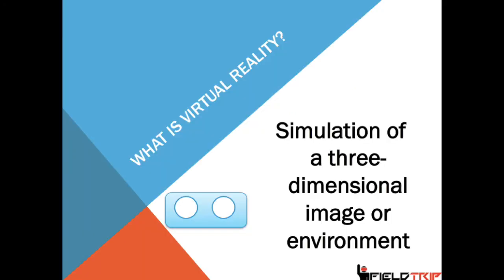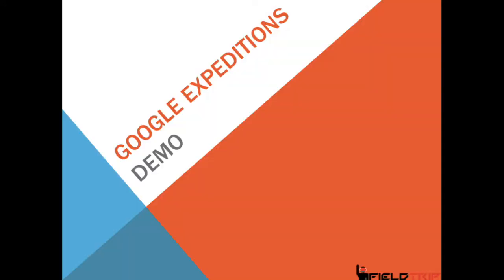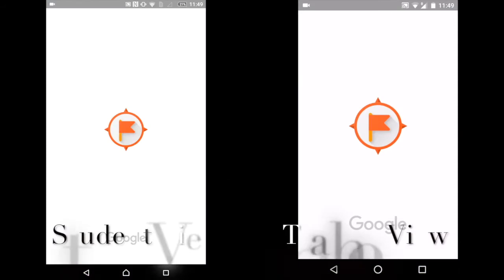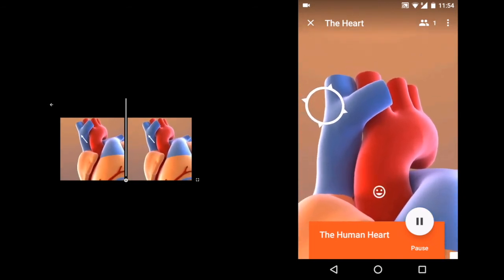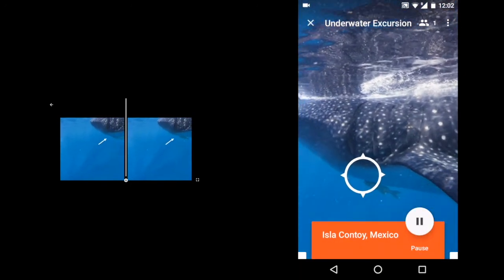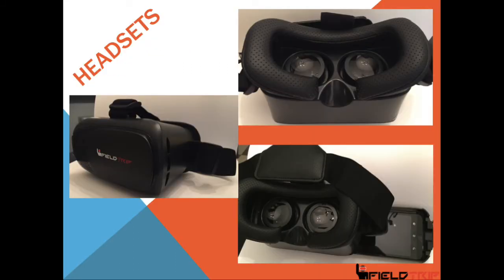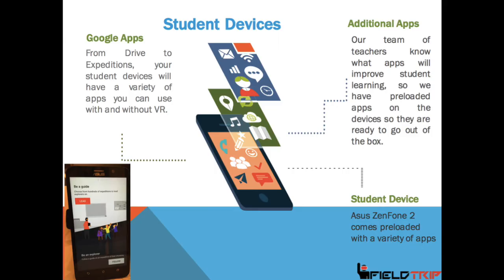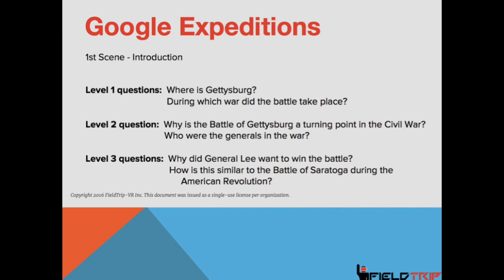Integrating VR into the Classroom- Webinar from 9/13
This is the video of the webinar from Tuesday, September 13th on Integrating VR into the Classroom, with the question portion removed.